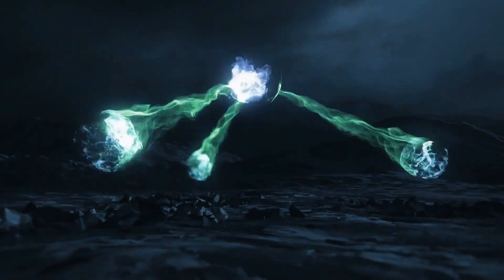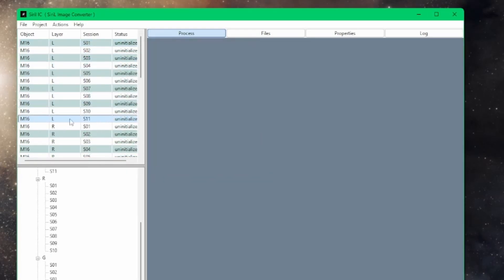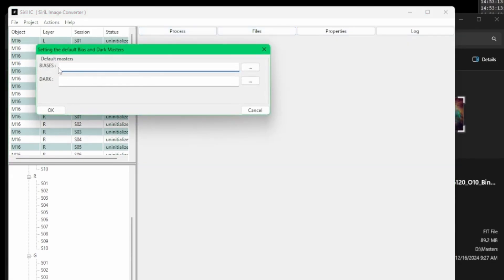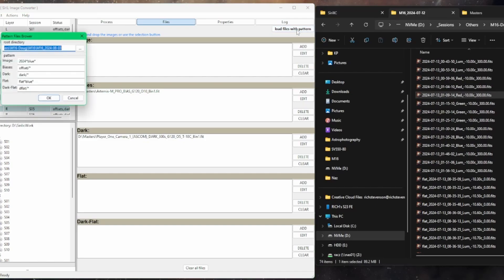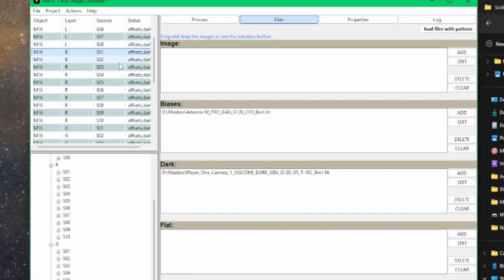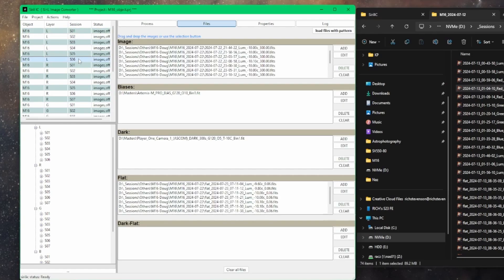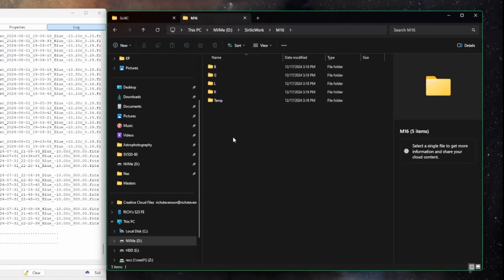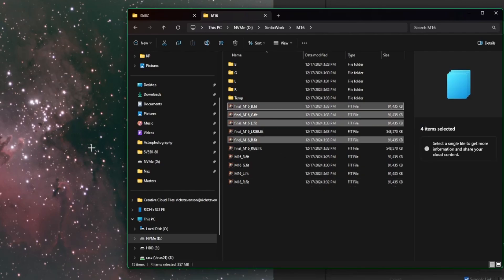Combining Multi-Night LRGB Exposures Using SiriLic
In this video, we dive into the powerful and streamlined workflow of stacking multiple nights of astrophotography data using LRGB filters, all with the help of SiriLic! If you're capturing data over several nights, this technique will save you time and effort.

With SiriLic, you can organize and automate your data processing, creating a single Siril script that handles everything—from calibration and registration to stacking and color combination. I'll walk you through the setup, show you how to integrate data from multiple nights, and demonstrate the incredible results you can achieve with minimal hassle.

Thanks to Doug from @AstroAF for the data used in this video!